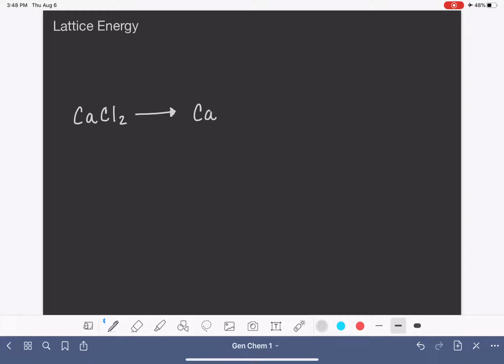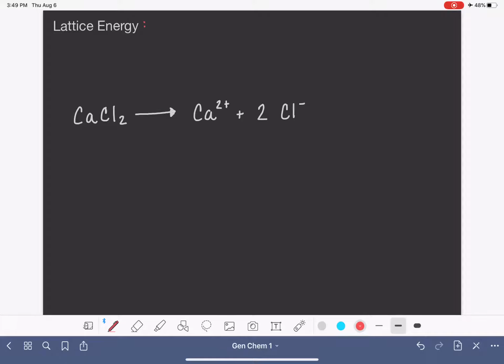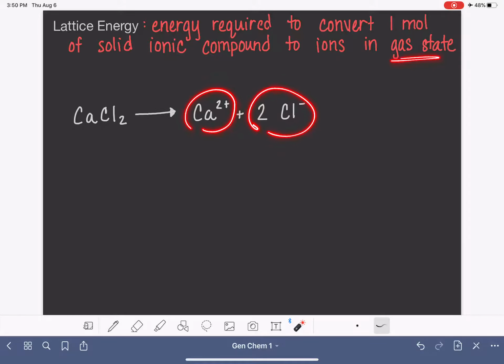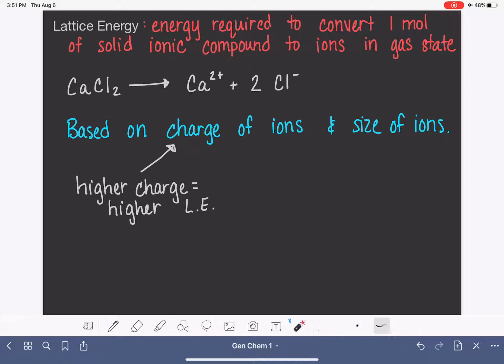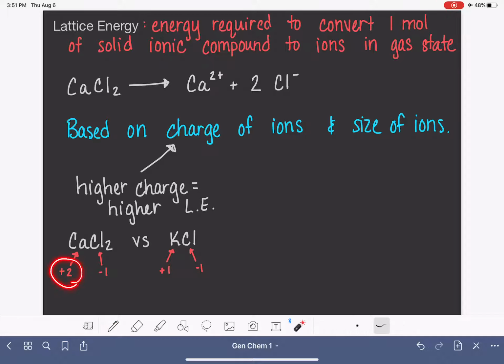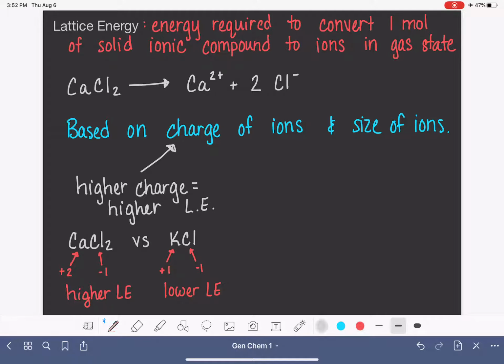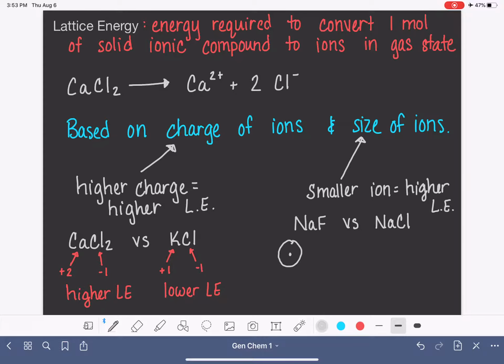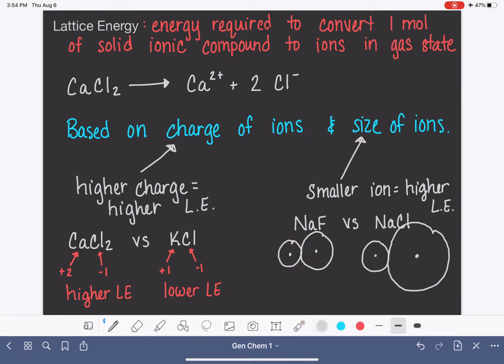50: Lattice energy (non-mathematical)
A non-mathematical, introductory description of lattice energy. Includes explanation and comparison of the factors that contribute to high lattice energy.